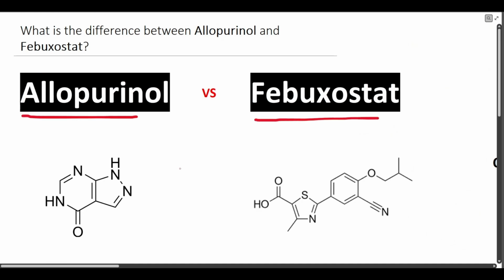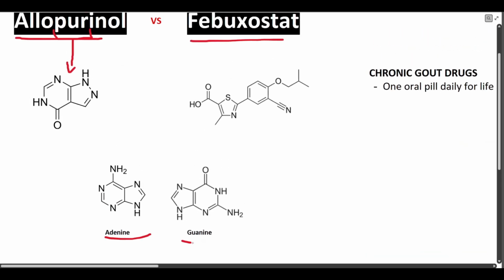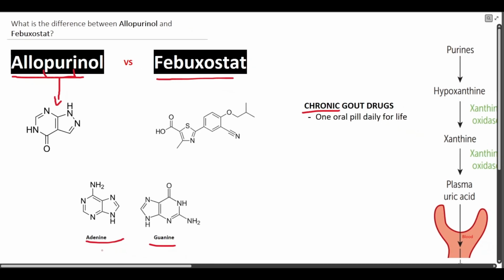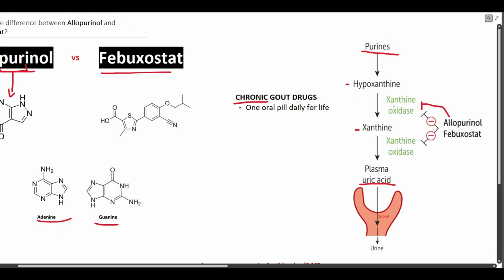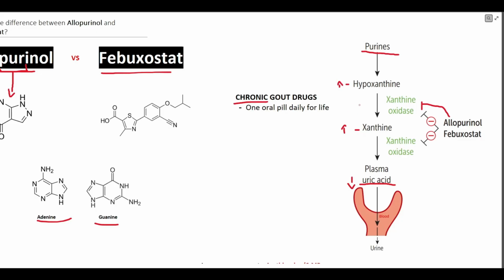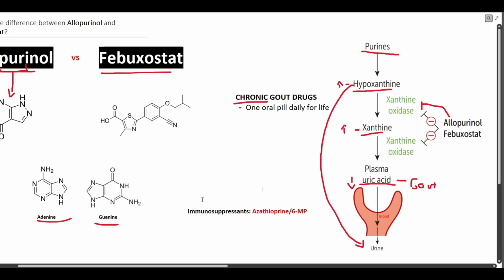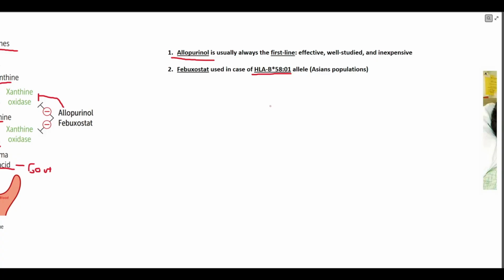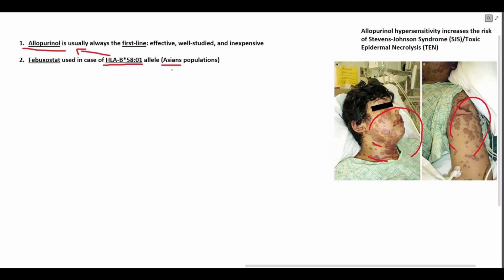What is the difference between Allopurinol and Febuxostat?